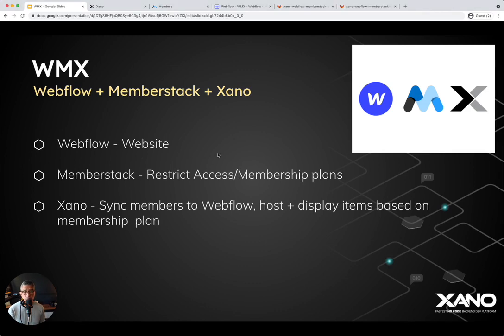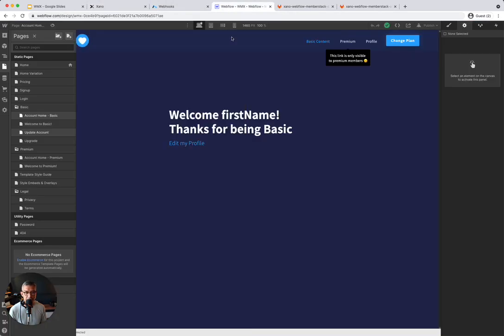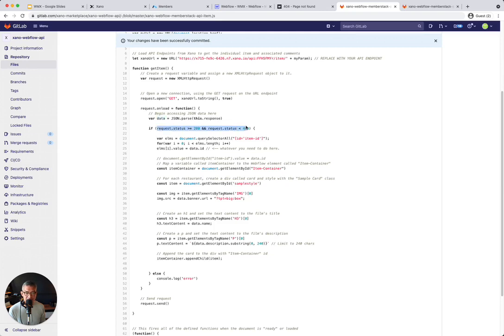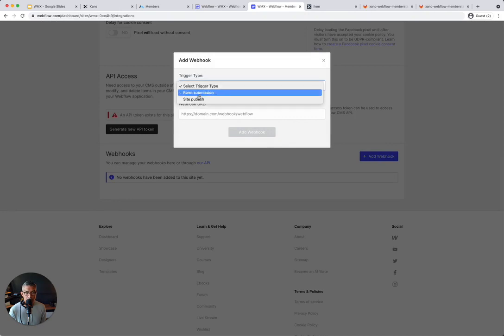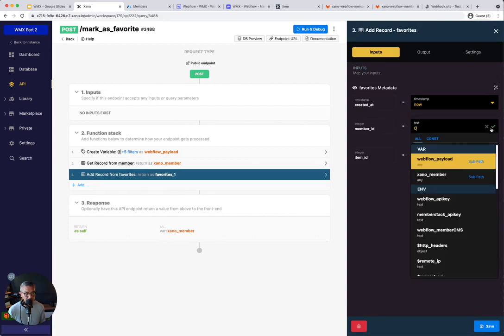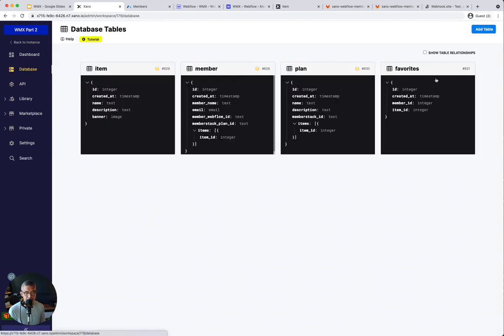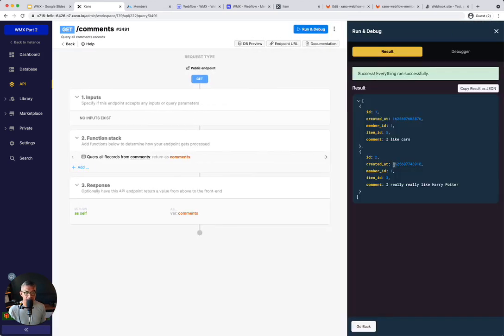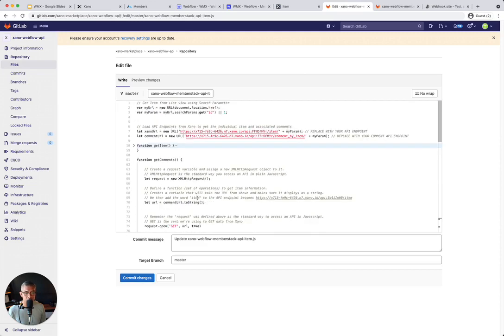WMX • Part 2 • How to build a Membership site with Webflow, MemberStack, and Xano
This tutorial is for people that want to build a Membership site using Webflow, Memberstack, and Xano. Specifically, Webflow for their front-end (Website or app), Memberstack to restrict access and sign up users, and Xano to store data and pass it to Webflow based on Membership level.

This specific video covers how you can add favoriting and commenting to your Webflow site.  It also shows you how to go from a API list view and drill down into a single-item view.

This utilizes Webflow's form submission webhook and leverages Xano to separate out the comment and favoriting form requests!

RELEVANT LINKS

Chapters
0:00 - Introduction
1:25 - What we'll cover
2:00 - Quick Recap of WMX (Part 1)
8:35 - Setup Single Page View in Webflow
12:25 - Javascript for the Single Page View
15:05 - Set up Get Single Item API in Xano
17:10 - Set up Favoriting in Webflow
20:10 - Set up and test the Webflow Webhook
22:15 - Create Favoriting API in Xano
29:10 - Implement Xano Favoriting API in Webflow
30:15 - Set up Commenting in Webflow
31:54 - Set up API to Favorite AND Comment
37:01 - List Comments in Webflow
38:40 - Review Javascript for listing comments
39:41 - Set up List Comment API
44:40 - Add Commentor name using Xano Addons (like GraphQL)